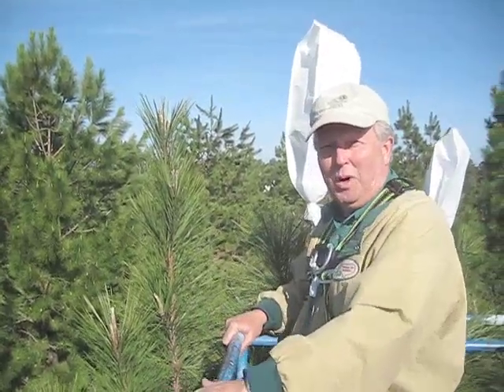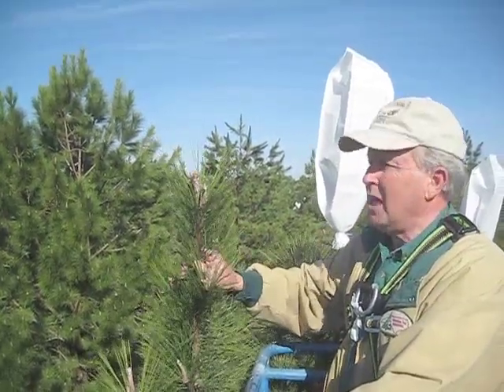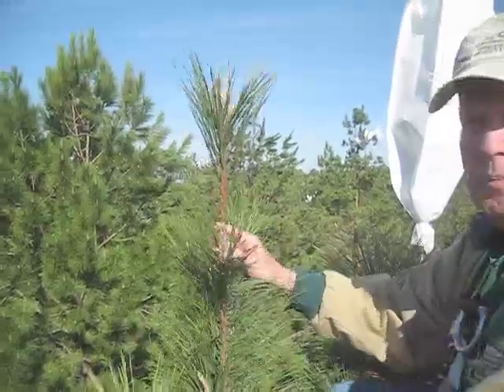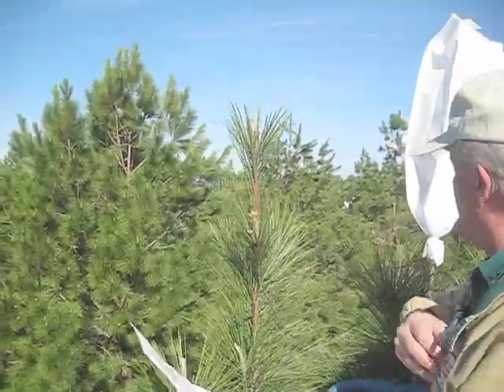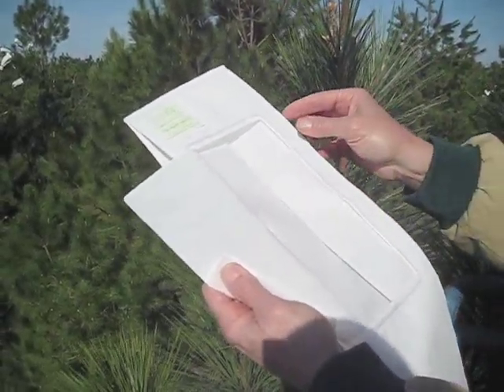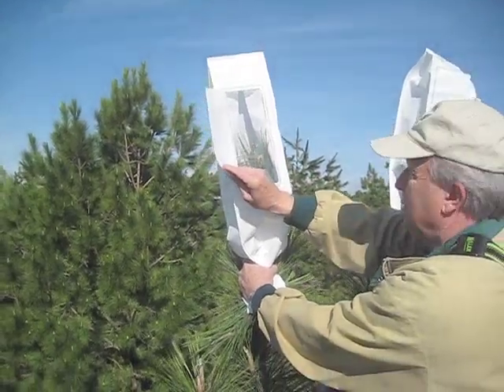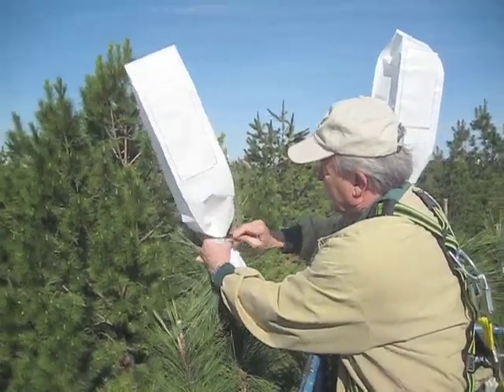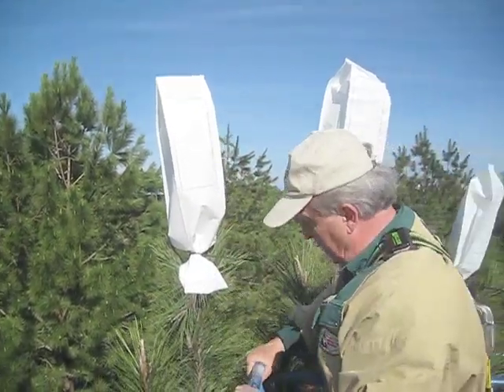NC State Cooperative Tree Improvement Program--Bagging Loblolly Pine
Dr. J.B. Jett demonstrates how to install a pollination bag over loblolly pine flowers for future control pollination work.